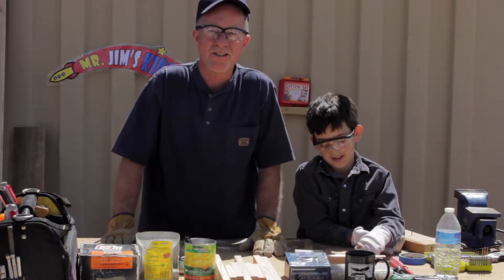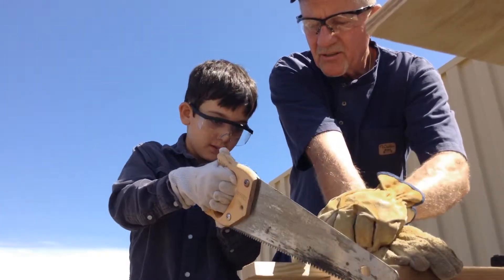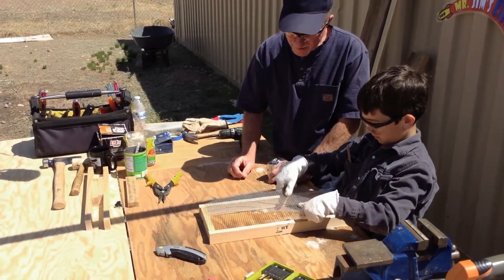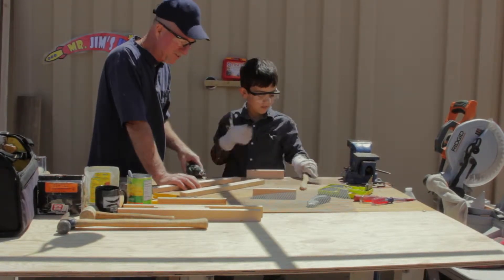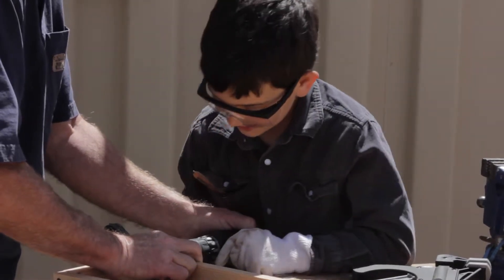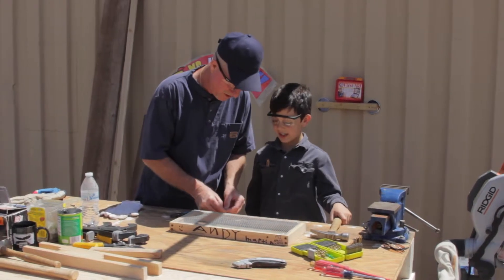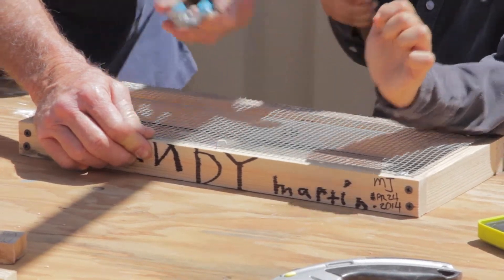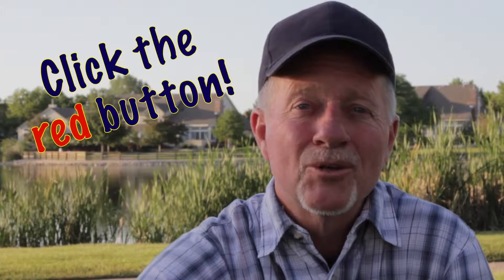Build a Kids Fossil Sifter! | Mr. Jim's Kiddzz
Mr. Jim and Andy build a Fossil Sifter. You can too!